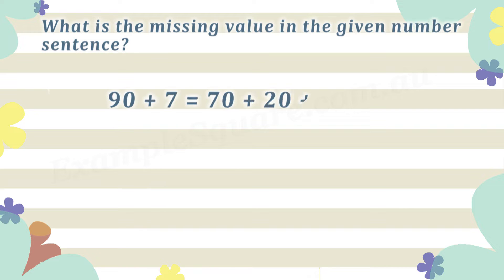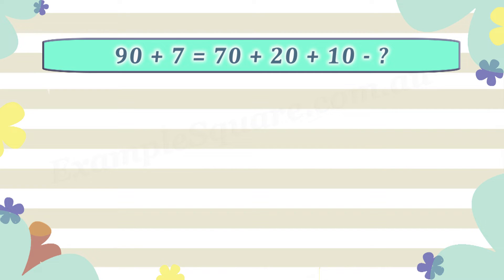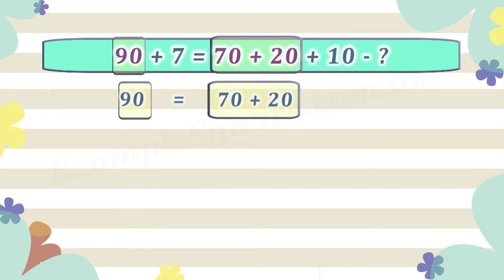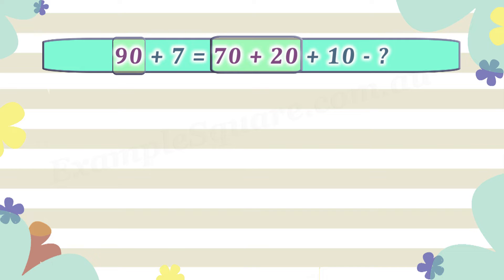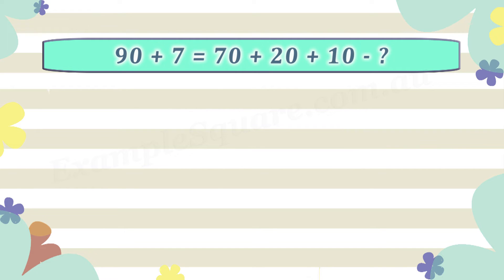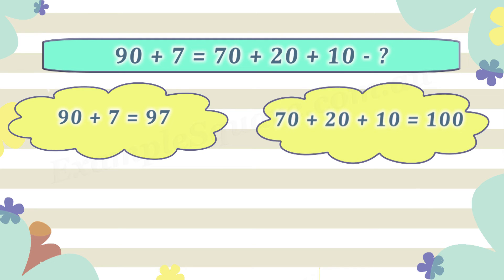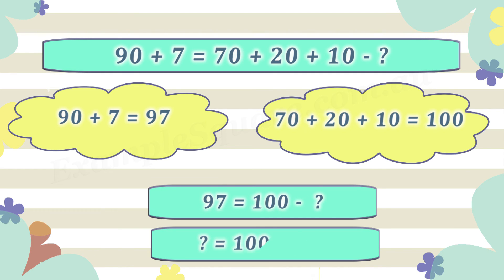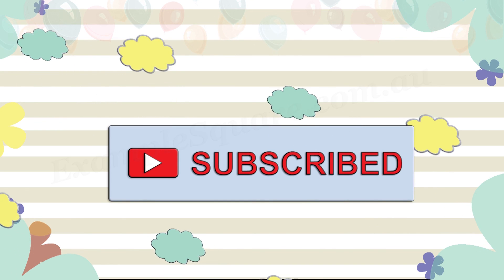Number Sentence | Math | Grade Year 3 - 5 | Naplan | Example | Balance Equation | Practice Question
A number sentence is given with an unknown value and the unknown value needs to be figured out. For the given equation to be correctly balanced the right side should be equal to the left side. Two approaches are explained to find the unknown value in the number sentence and balance the equation.